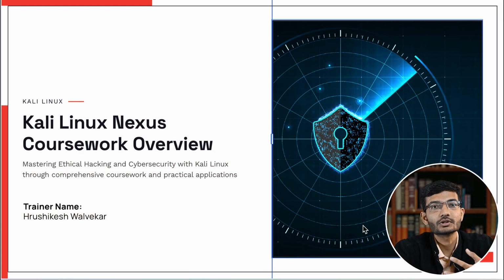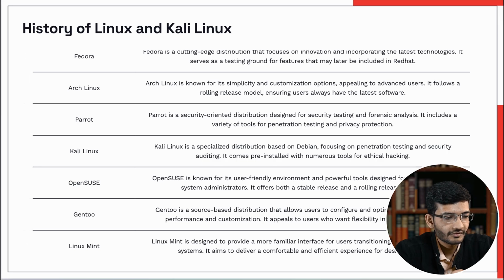Master Kali Linux Nexus – Unlock Cybersecurity Skills!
🔹 Learn Ethical Hacking & Cybersecurity with Hands-On Training

✅ Linux History & Distributions (Debian, Ubuntu, Fedora, Kali & more)
✅ Master the Shell – Basic & Advanced Commands
✅ File & Directory Management
✅ User & Process Management
✅ Filesystem & Boot Management
✅ Networking, Security & System Troubleshooting
✅ Real-World Ethical Hacking & Cybersecurity Techniques

✔ Cybersecurity & IT Professionals
✔ Linux Enthusiasts & Beginners
✔ Anyone Looking to Master Kali Linux for Security

🔥 Hands-On Labs | Real-World Scenarios | Career Boost

 "Exclusive Deals and Free Demo – Join Our WhatsApp Group Now!"